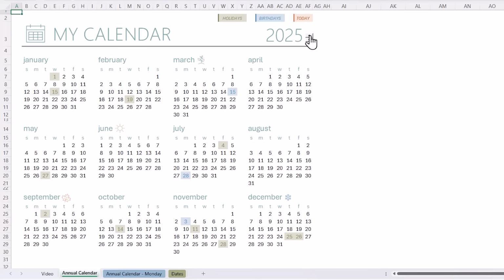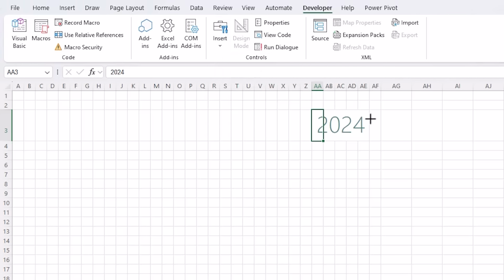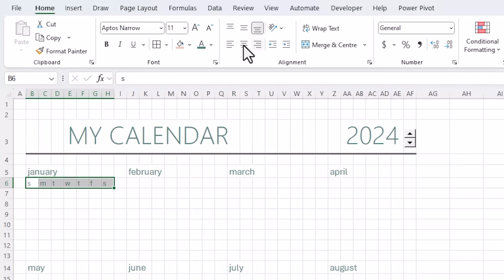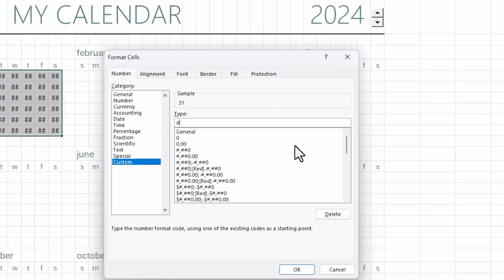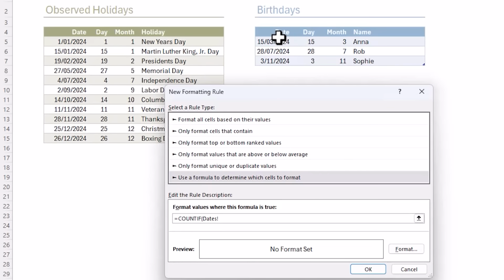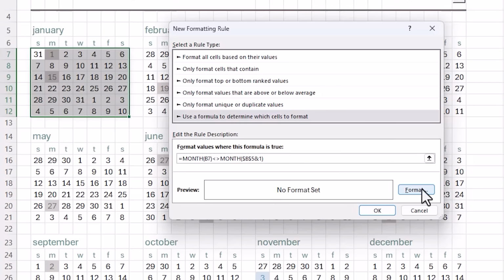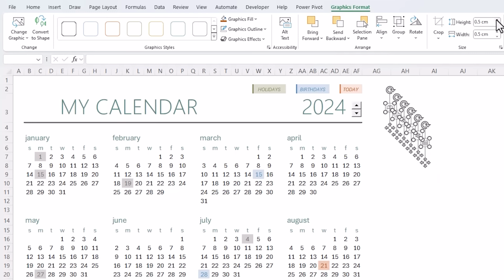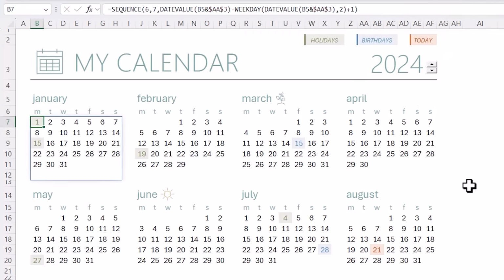Say Goodbye to Manual Calendars with This Excel Trick (File Included)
Create a self-updating dynamic calendar from scratch for unlimited years.

We’re all busier than ever, juggling a dozen things every day and rushing from one thing to the next. It often feels like we’re spinning plates just to keep up.

But imagine having an Excel calendar that updates itself, highlights your busiest weeks, and even flags upcoming deadlines. Sounds too good to be true?

Well, today, I'm going to show you how to quickly build this dynamic calendar that you can use again and again.